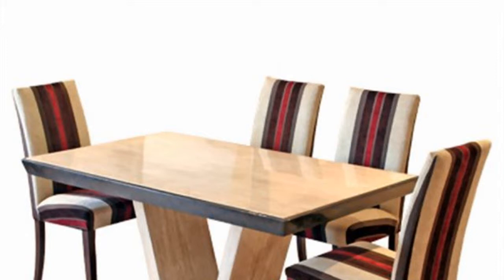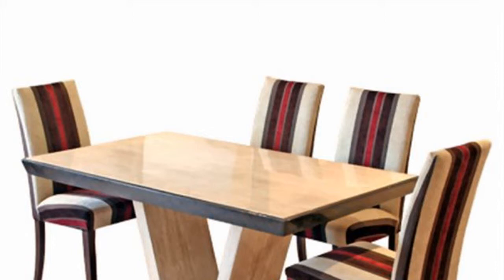HOW TO : Re-Cane With Sheet Cane